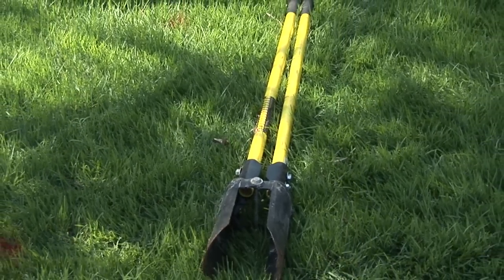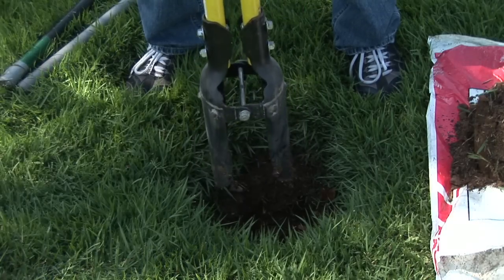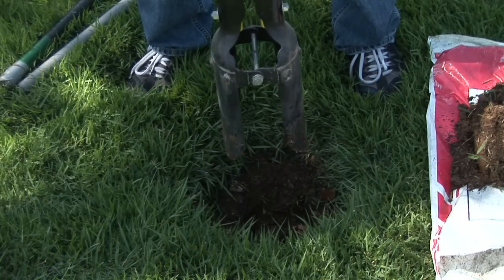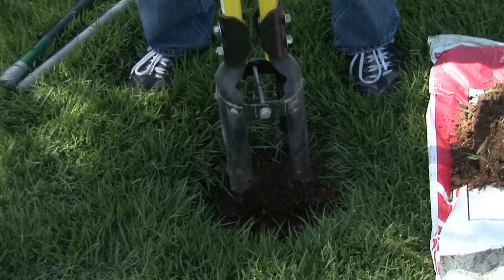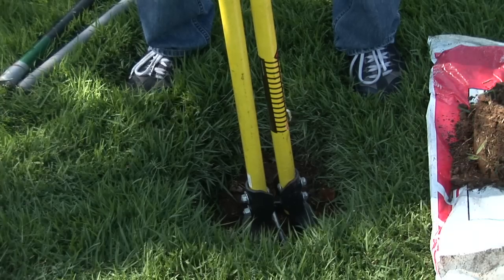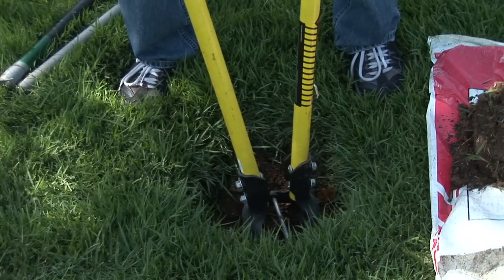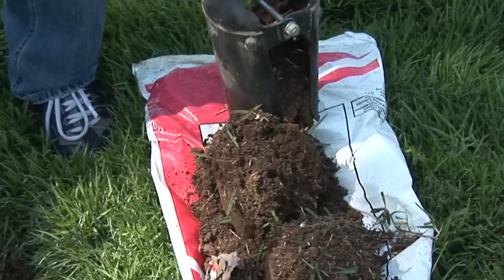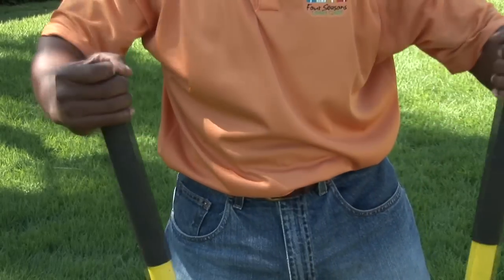Lawn Help : How to Use a Posthole Digger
A posthole digger, as its name suggests, is a tool that can be used to dig holes for posts in a fence. Use a posthole digger with help from a lawn service company owner in this free video clip.

Bio: Michael White owns Four Seasons Lawn Care, one of the largest lawn service companies in Tampa, Florida.

Series Description: A number of different tools can be used to maintain your lawn and perform tasks like digging holes or trimming shrubbery. Get tips on maintaining your lawn with help from a lawn service company owner in this free video series.